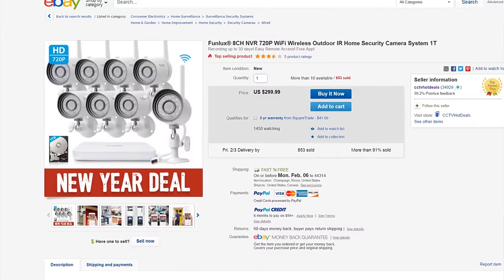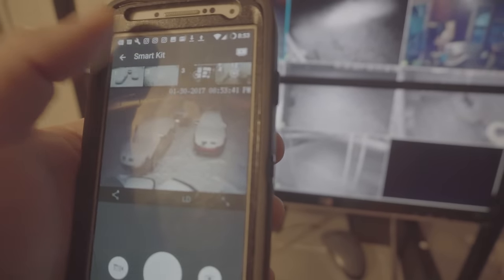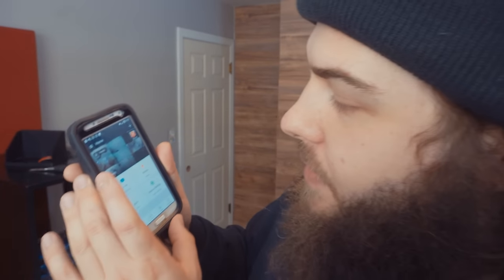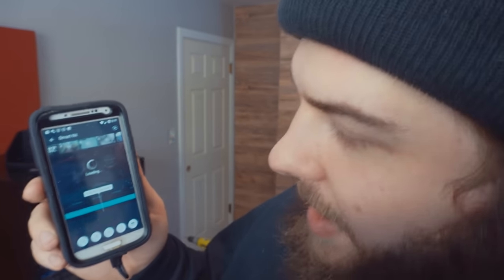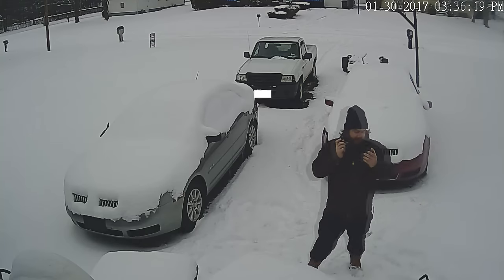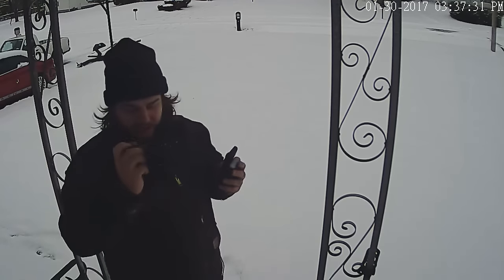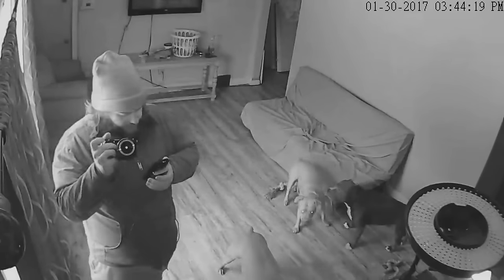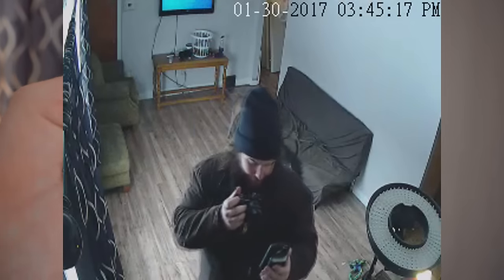Watching my dogs when I'm not home with this surveillance system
Review of the Funlux 8CH securiy camera system with 1TB NVR. I know the title might make this seem like a paid advertisement for the product but it's not! I have no affiliation or business with the company but now that I'm thinking about it they could send me a free system for all the exposure I'm giving them! ha